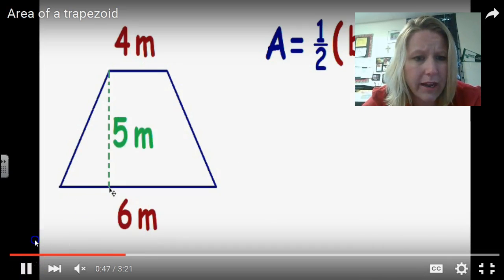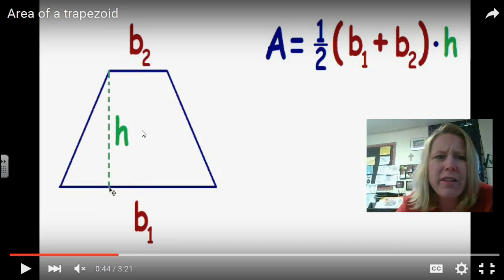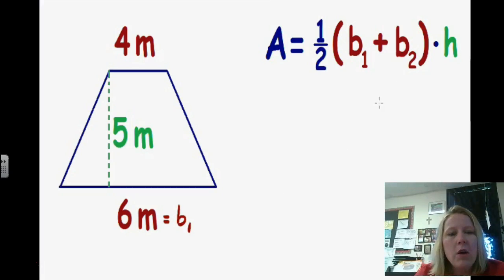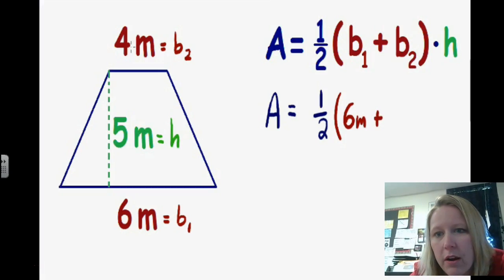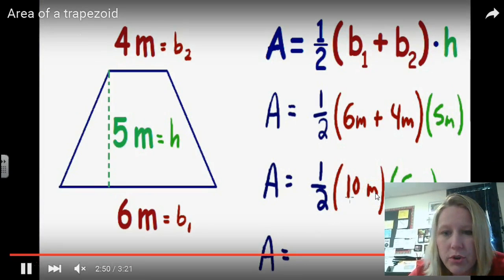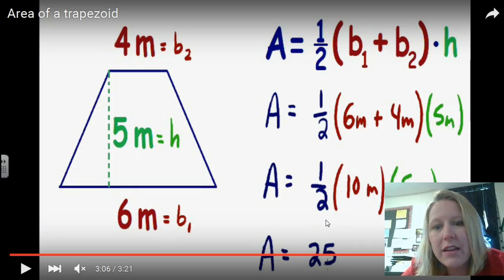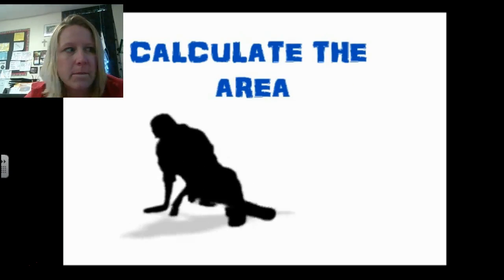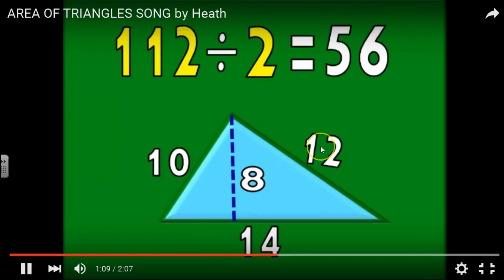Area of trapezoid and triangle